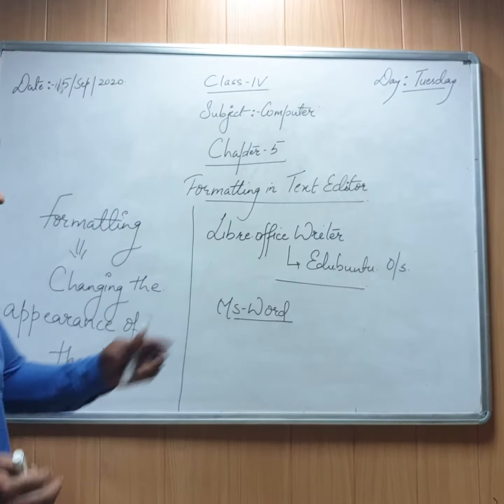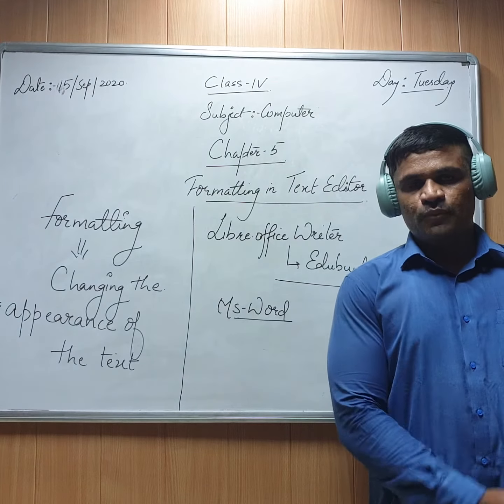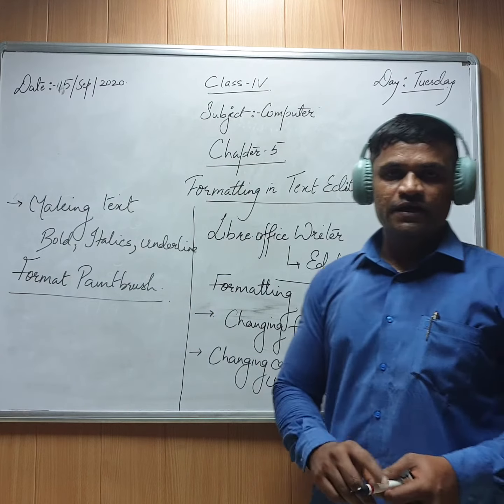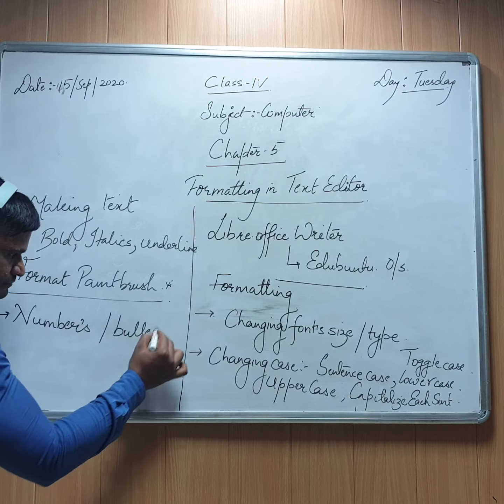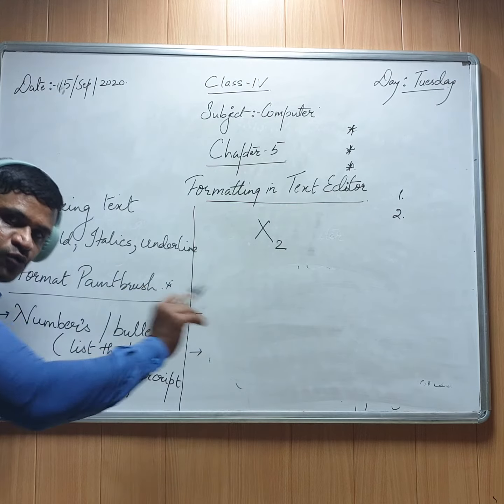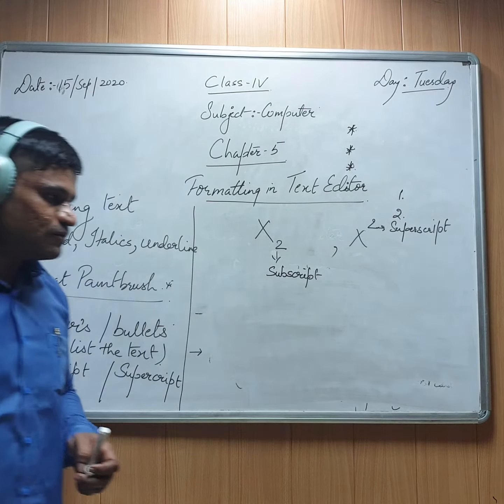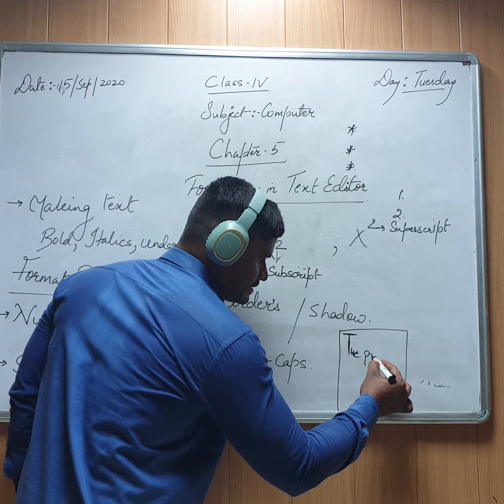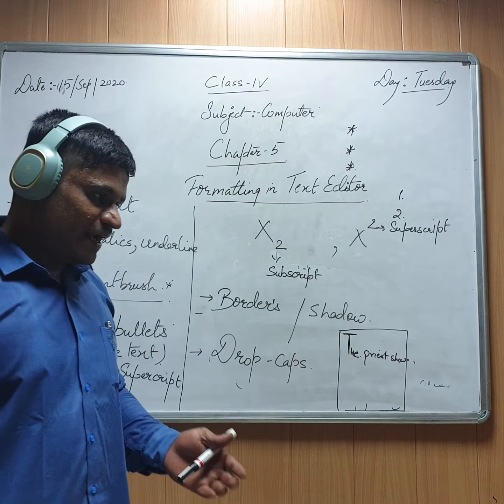class 4 part 1